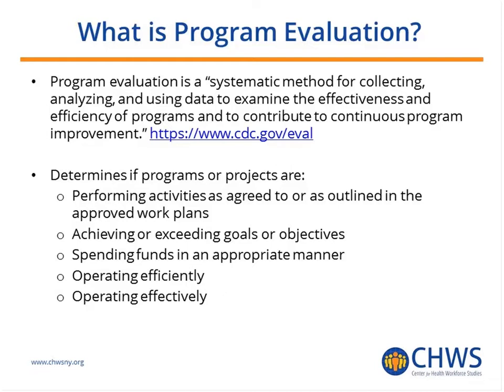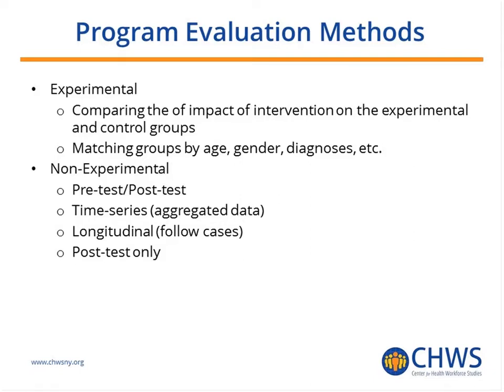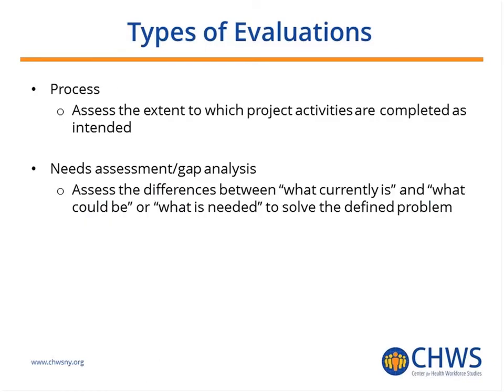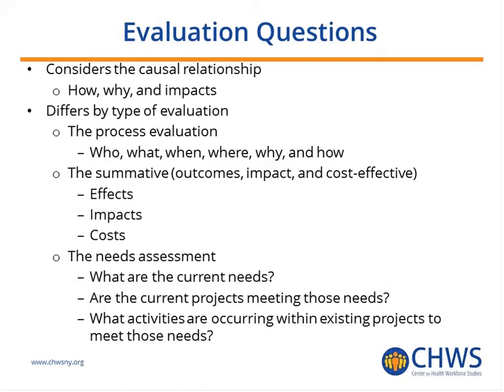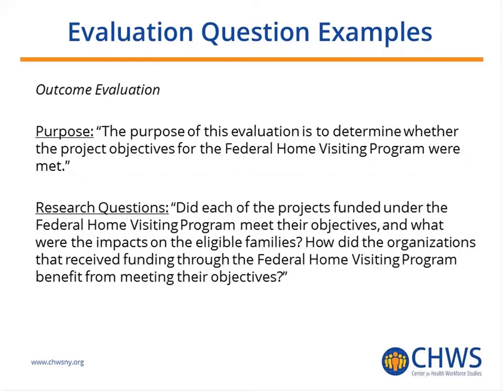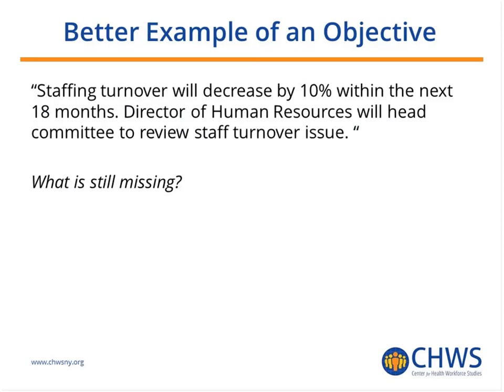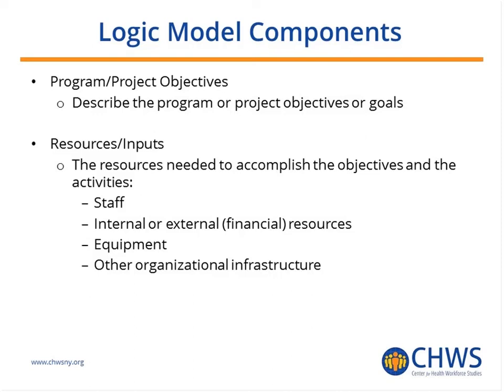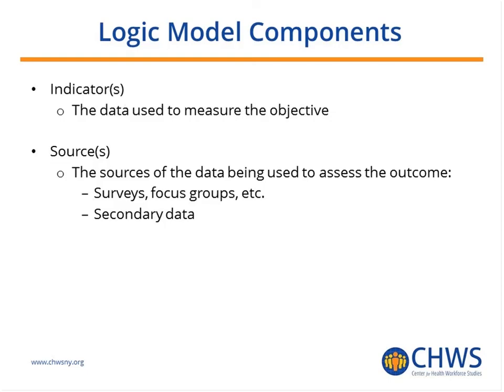HWTAC - Webinar 034 Program Evaluation: Part 1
HWTAC - Webinar 034 Program Evaluation: What Is It and How Can You Use It To Improve Program Performance? Part 1

Using the CDC evaluation framework and logic models, HWTAC will present a two-part webinar series on program evaluation. The first webinar, to be held on September 14th, will provide an overview of evaluation concepts and the logic model. The second webinar, to be held on September 28th, will use concepts introduced in the first webinar to develop an evaluation for a HRSA program.

Original broadcast: September 14, 2017

Presenters:
Amanda Norton, MSW
Quality Improvement Consultant
Health Workforce Technical Assistance Center

Robert Martiniano, DrPH
Senior Program Manager
Center for Health Workforce Studies